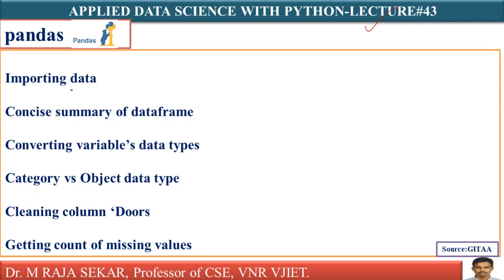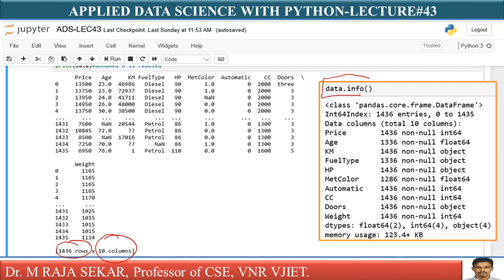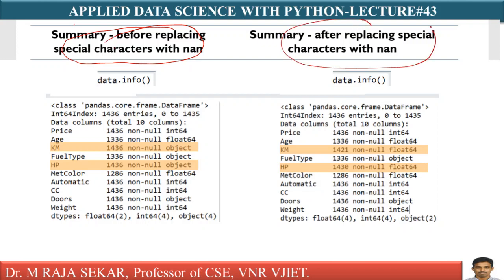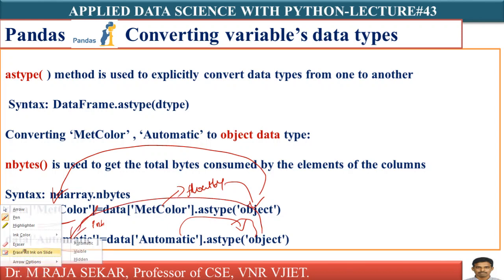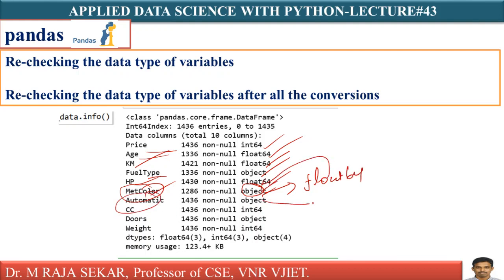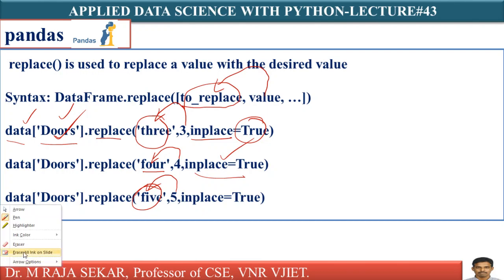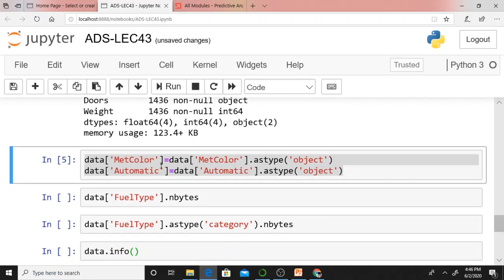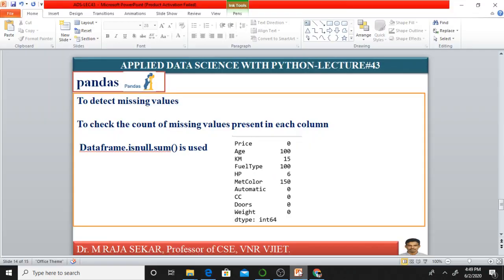DATA FRAME CLEANING LEC43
DataFrame.astype(dtype) in pandas
object data type and category data type in pandas
replace() is used to replace a value with the desired value in pandas
Dataframe.isnull.sum()